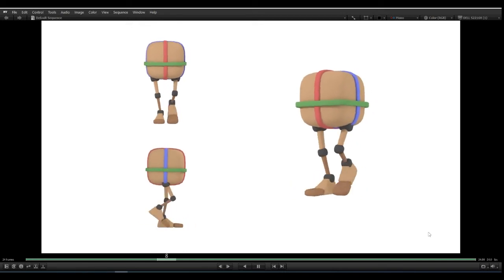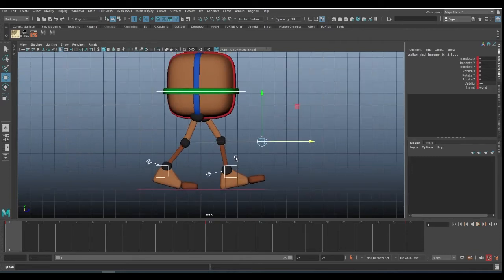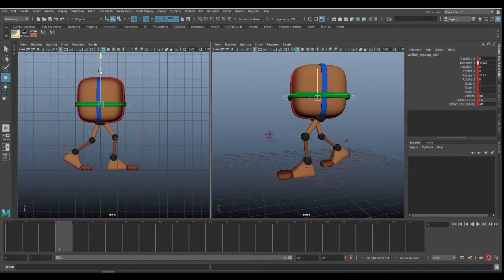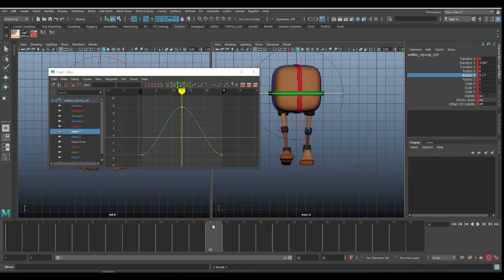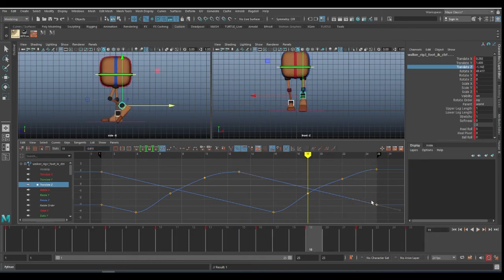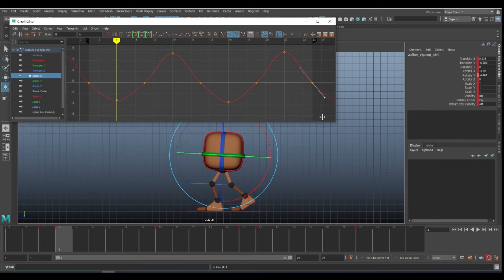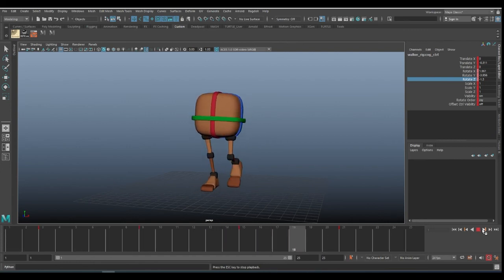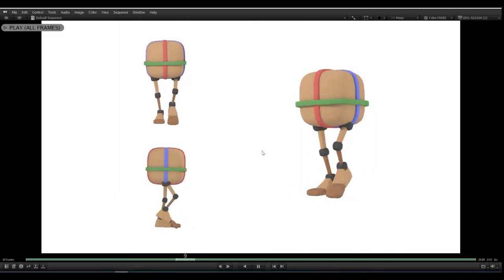Mastering the Walk Cycle in Maya | Basic Walk cycle step by step | Walk cycle for beginners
How to Animate Walk Cycle in Maya
Start learning a walk cycle effective way.